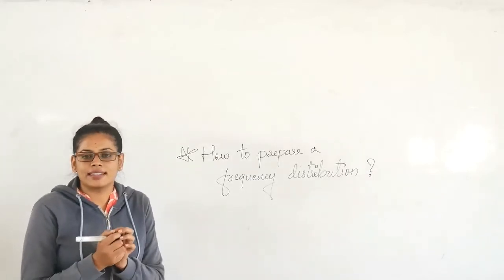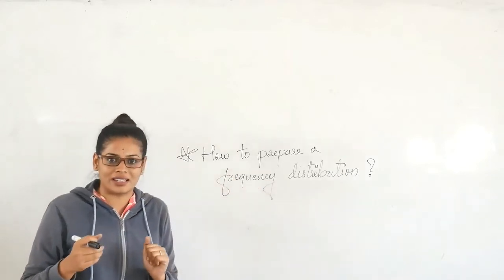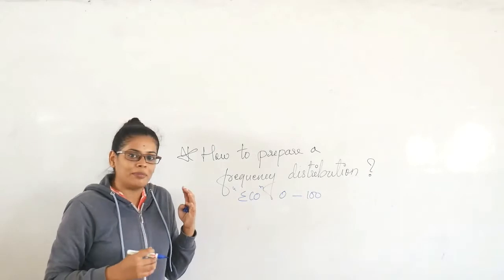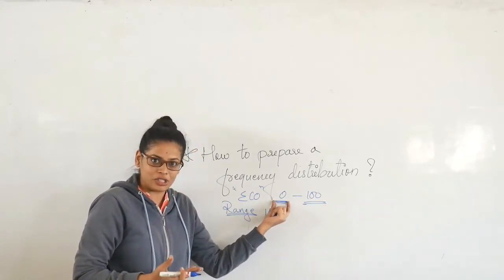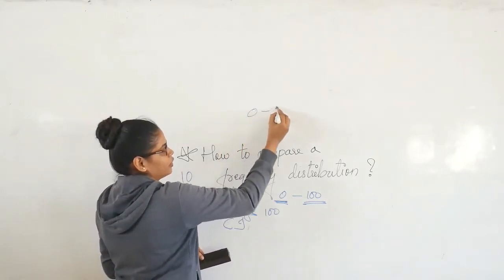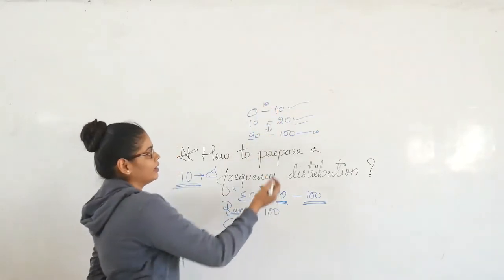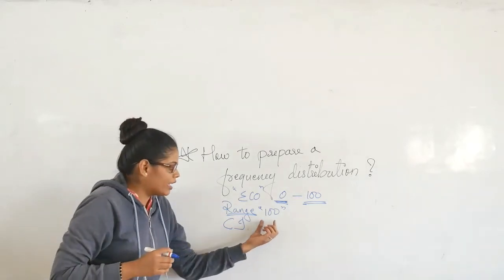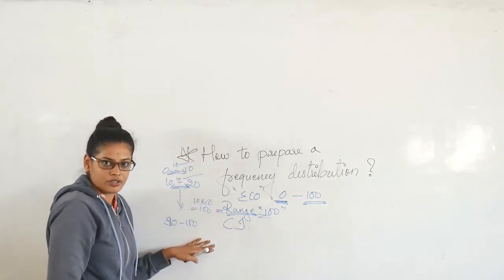Konnur's | PU 1 Commerce | Economics | Organization of Data | Part 5